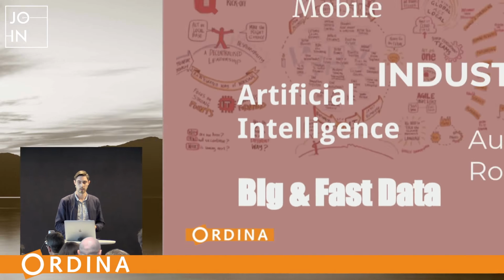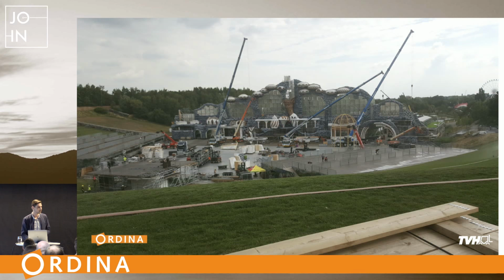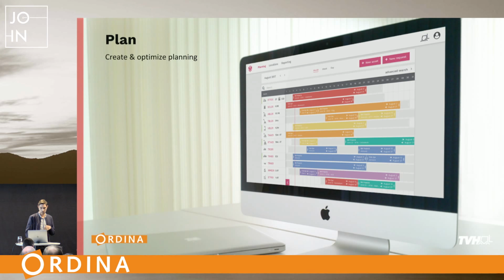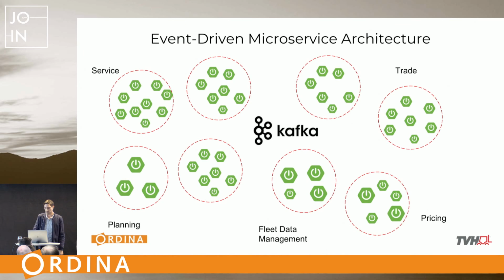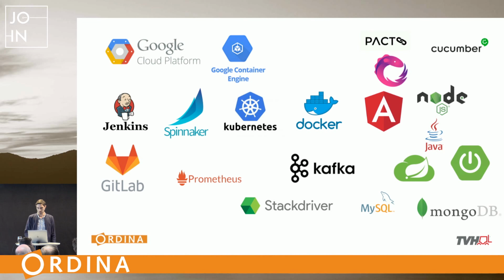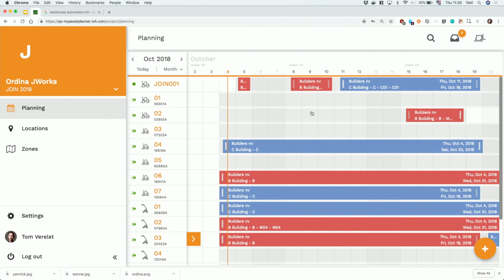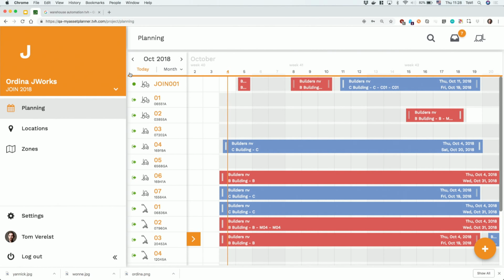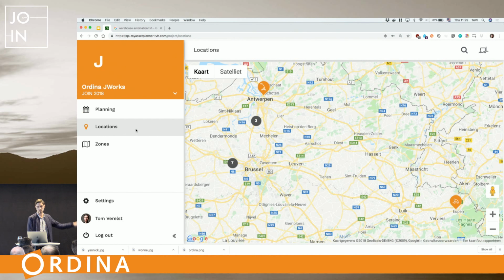Testimonial TVH by Tom Verelst | JOIN 2018